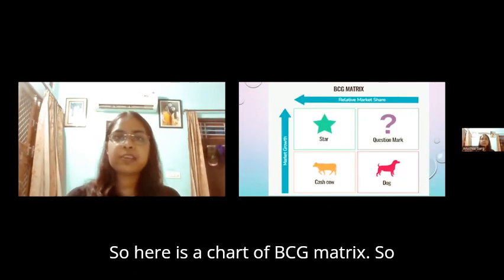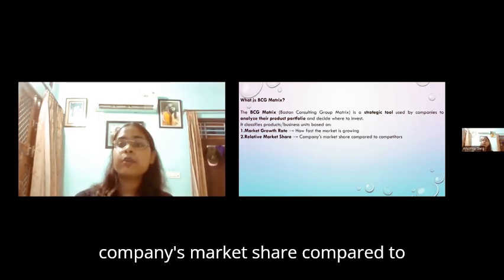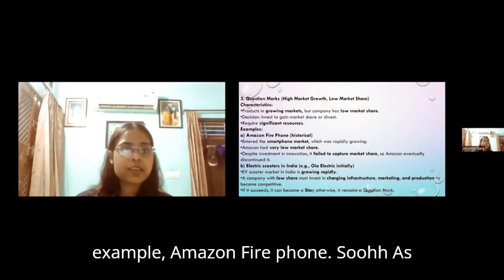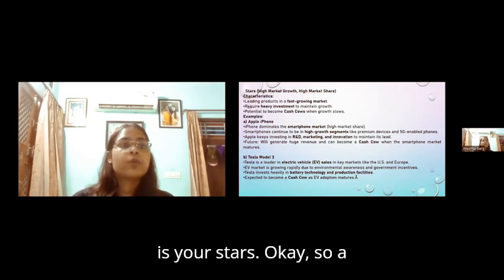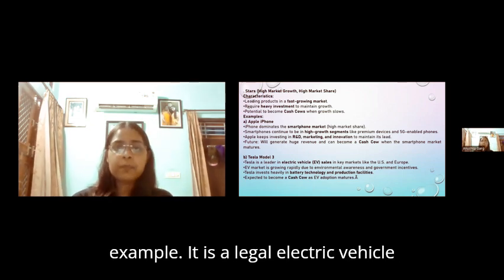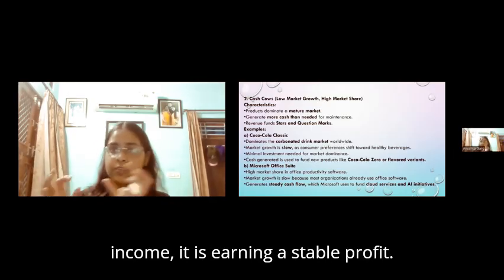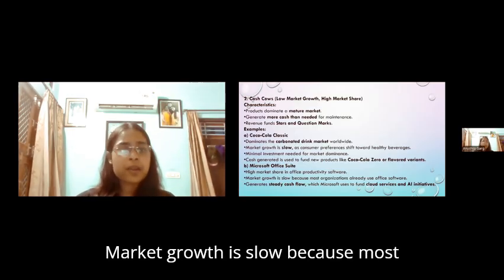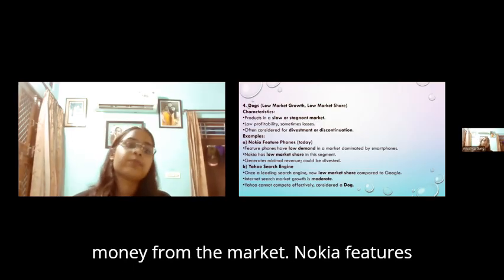BCG Matrix Explaination|MCOM|MBA|BCOM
Master the BCG Matrix to analyze your product portfolio. See how specific metrics determine your business strategy.

This framework serves as a vital strategic tool for companies. It categorizes offerings into four distinct quadrants: Stars, Cash Cows, Question Marks, and Dogs. By understanding these classifications, managers can make informed decisions about resource allocation and future investment.

The lecture breaks down how market growth and market share interact to define a product position. Students preparing for B.Com, M.Com, BBA, MBA, and UGC NET exams will find these concepts essential for understanding corporate planning. Mastering the BCG Matrix helps in visualizing where products stand and where the focus should shift to maintain long-term profitability.

0:00 Introduction and Basic Structure of the BCG Matrix
1:31 Question Marks: Uncertainty and Initial Investment
3:32 Stars: Success in a Rapidly Growing Market
5:12 Cash Cows and Dogs: Maturity and Decline